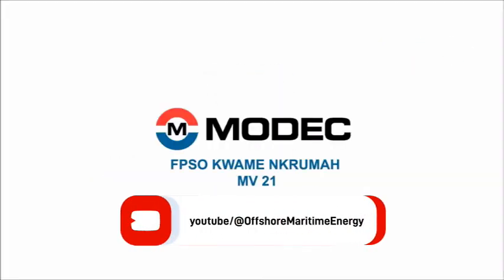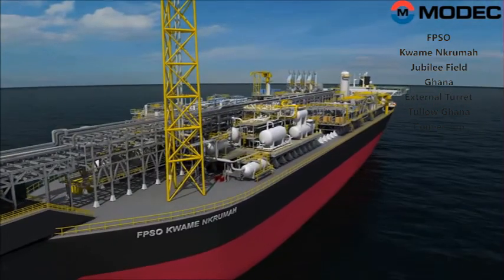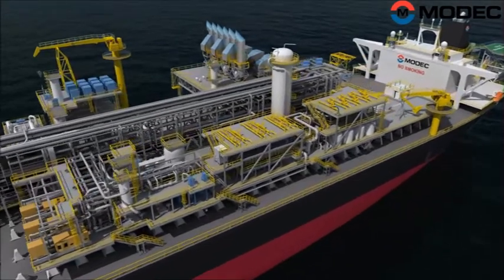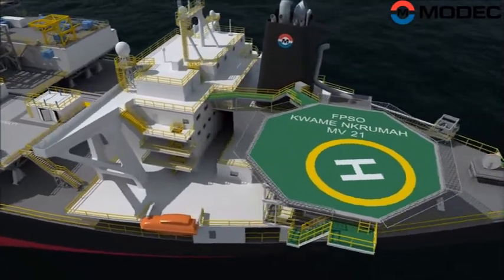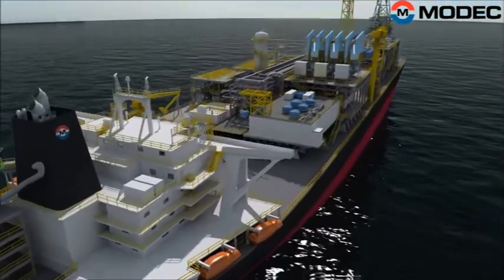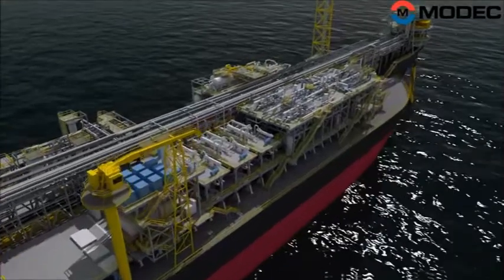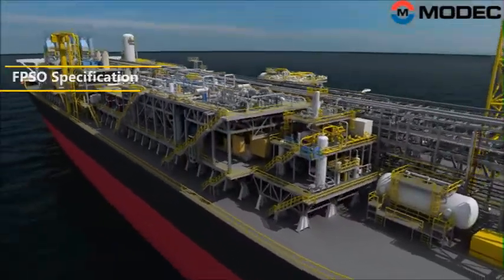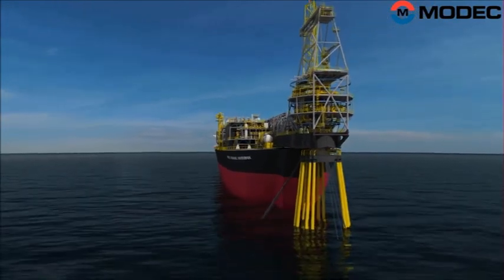FPSO Kwame Nkrumah MV21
The FPSO Kwame Nkrumah is a floating production, storage, and offloading (FPSO) vessel that is used by Tullow Oil for their offshore oil production in Ghana. The vessel is named after Kwame Nkrumah, the first President of Ghana.

Development History
The FPSO Kwame Nkrumah was developed as part of the Jubilee oil field project, which was discovered in 2007 and began producing oil in 2010. Tullow Oil is the operator of the Jubilee field, working with partners including Kosmos Energy, Anadarko Petroleum, Ghana National Petroleum Corporation, and Petro SA.

Facility Specifications
The FPSO Kwame Nkrumah has the following specifications:

Processing capacity: 120,000 barrels of oil per day.
Storage capacity: Approximately 1.6 million barrels.
Gas handling capacity: 160 million cubic feet per day.
Water injection capacity: 230,000 barrels per day.
Mooring: Turret moored with ability to rotate 360 degrees.
It is equipped with processing facilities for separation and treatment of crude oil, water, and gases, arriving on board from sub-sea oil wells via flexible pipelines.

Tonnage : 151,542 GT |  76,586 NT  |  240,550 DWT
Length 358.6 m (1,177 ft)
Beam 59 m (194 ft)
Height 64.8 m (213 ft)
Draught 19.6 m (64 ft) operating.
Installed power 1,250 kW

Related News

There were several notable events related to FPSO Kwame Nkrumah up until 2021:

The FPSO suffered from technical issues in the turret bearing since 2016. It was unable to rotate as intended, leading to operational difficulties. Efforts were made to address the problem through various remediation projects.

Tullow Oil had been working on plans for a long-term solution to the turret bearing issue, which involved converting the FPSO to a permanently spread moored facility, with the vessel kept on station using mooring lines attached to the seabed, rather than a rotating turret.

In terms of production, there were periods of decreased output due to maintenance and repairs. However, the Jubilee field continued to be a significant contributor to Ghana's oil production.